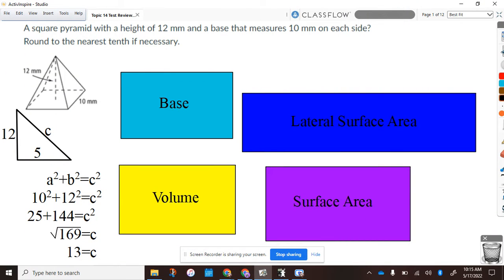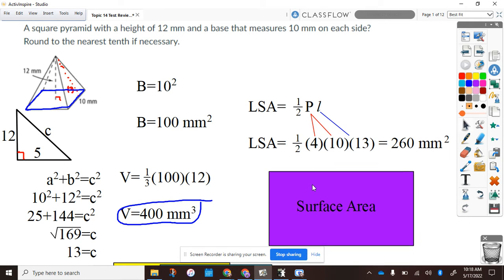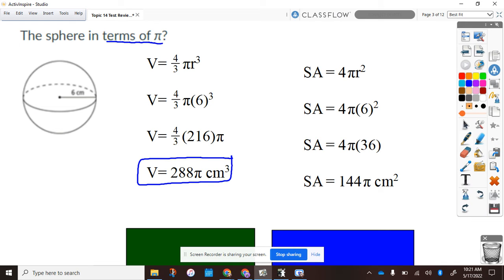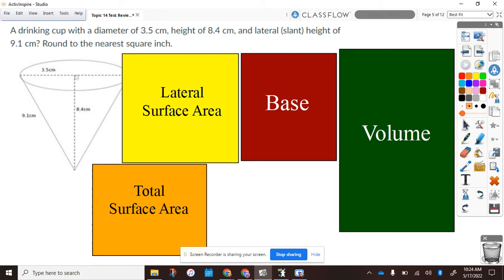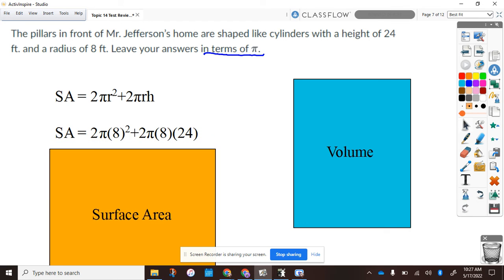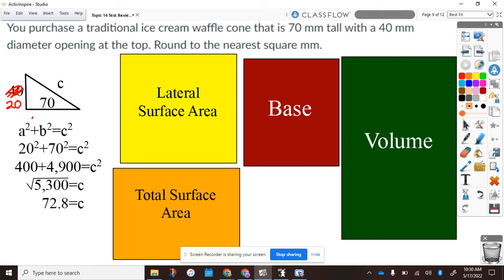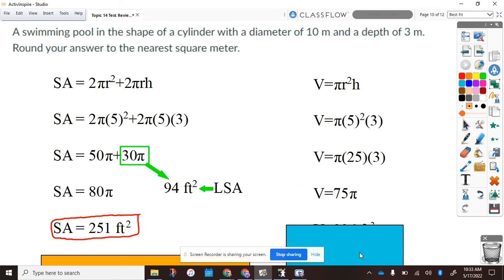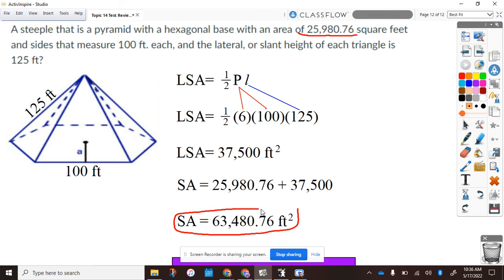Topic 14 Test Review